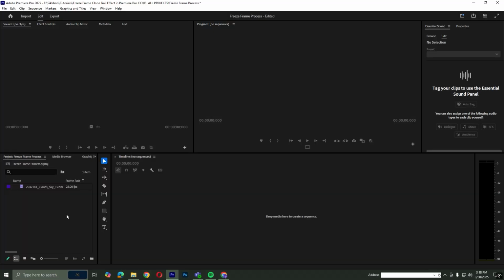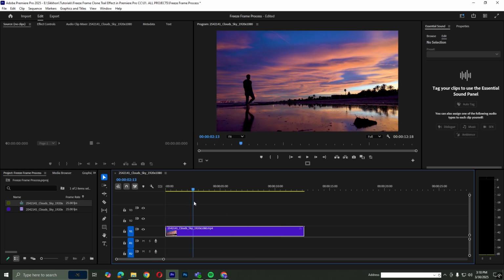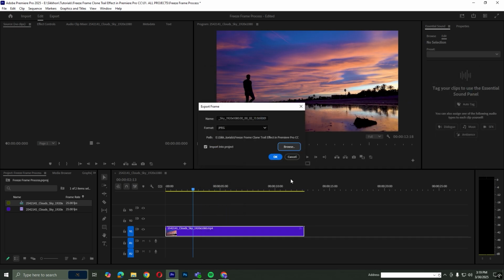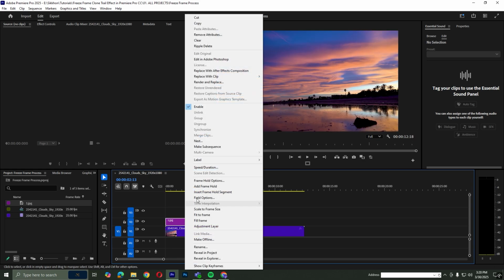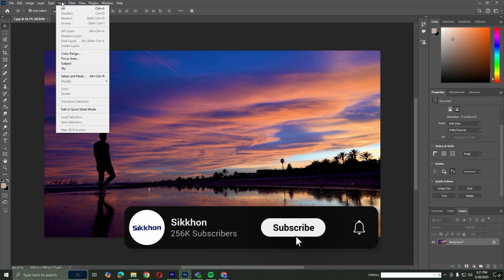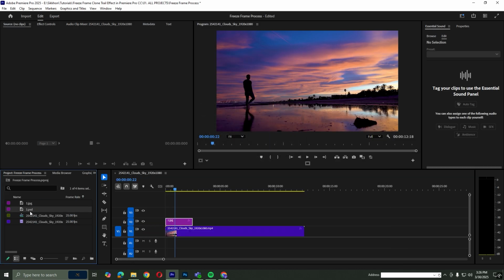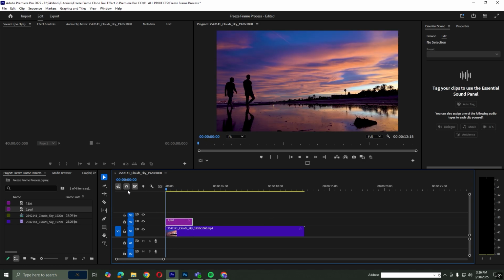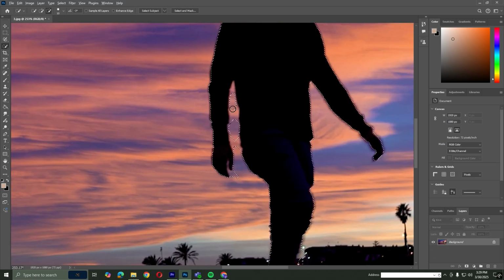Freeze Frame Clone Trail Effect in Premiere Pro | Sikkhon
Learn how to create the eye-catching Freeze Frame Clone Trail Effect in Adobe Premiere Pro! This easy-to-follow tutorial is perfect for video editors looking to add dynamic motion effects to their projects. Whether you're a beginner or an intermediate user, this guide will help you master this unique visual technique.
✅ What you'll learn:
How to create freeze frames
How to duplicate and position clones

📌 Perfect for social media edits, music videos, reels, and more!
📚 For more courses & tutorials, visit: sikkhon.com